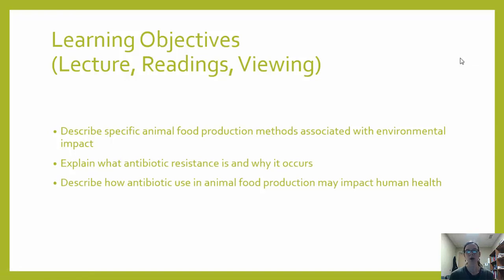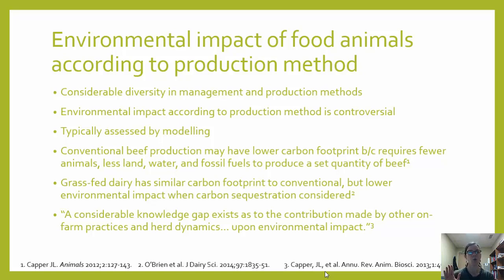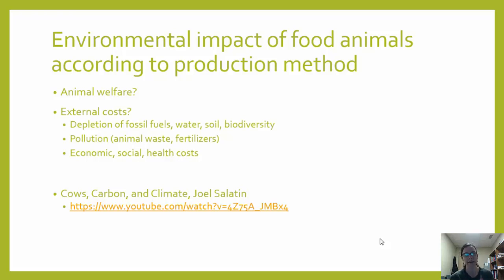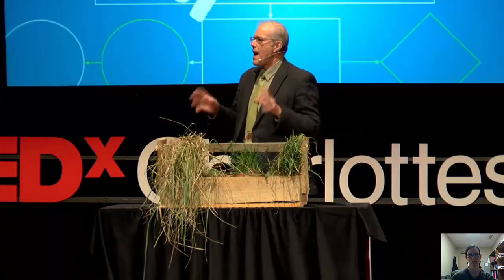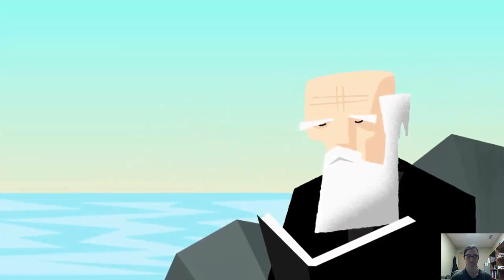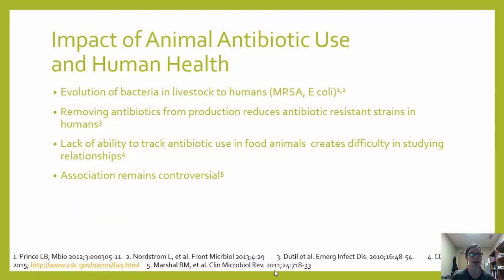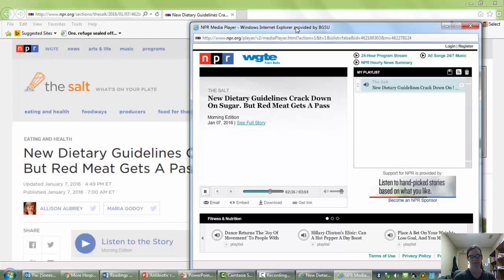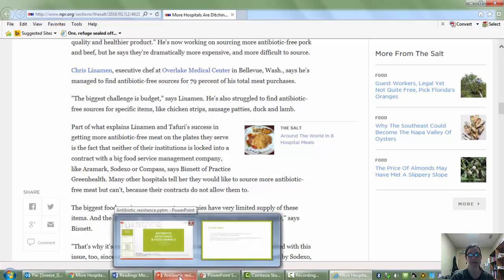Antibiotic Resistance and Food Animals FN 6820 Rozga